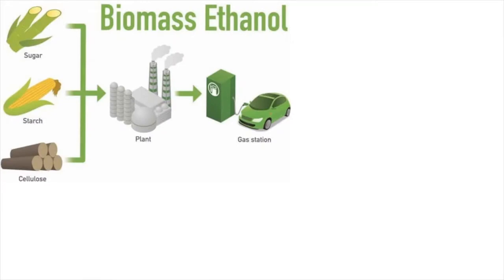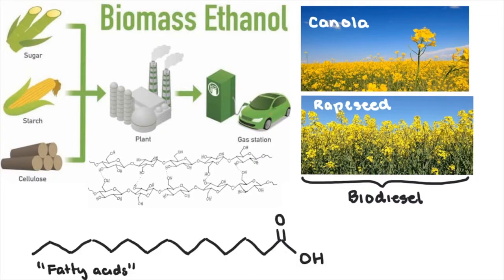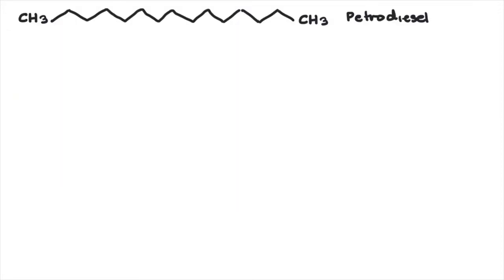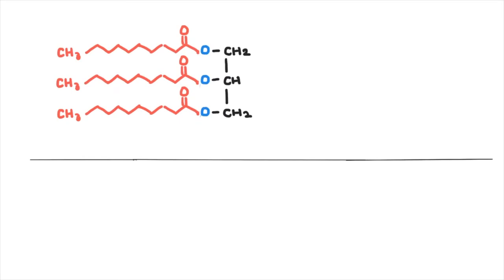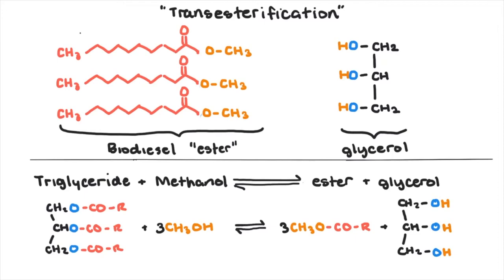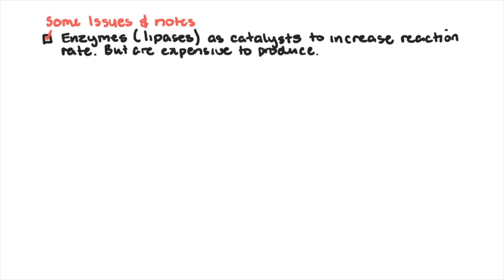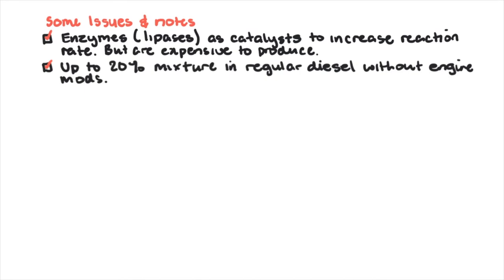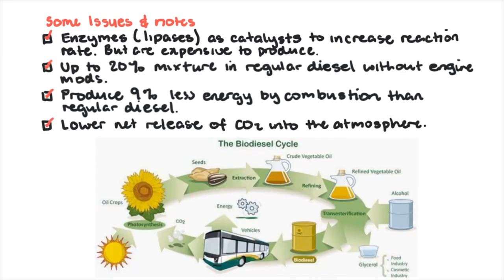Biodiesel as a fuel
The chemistry behind the formation of biodiesel